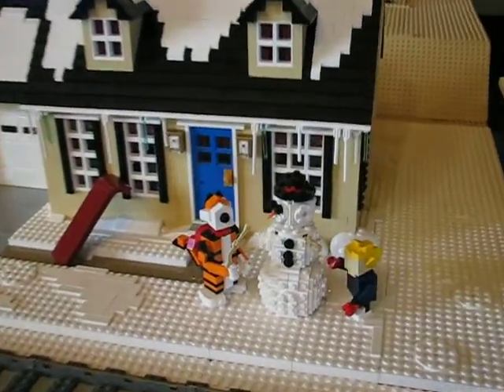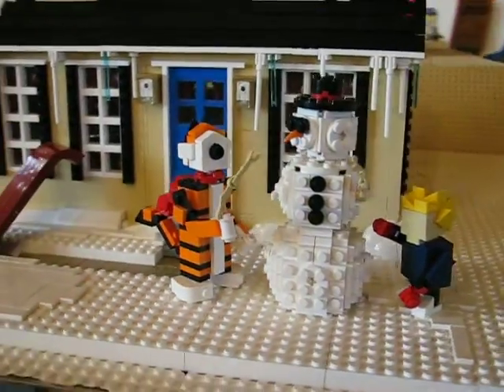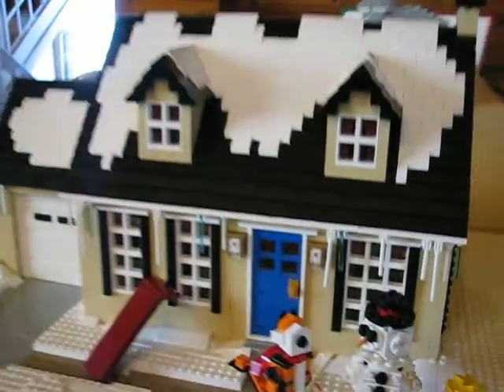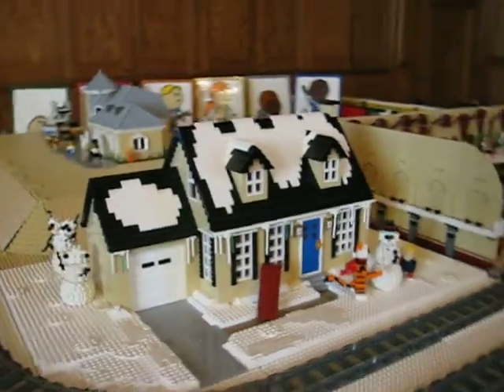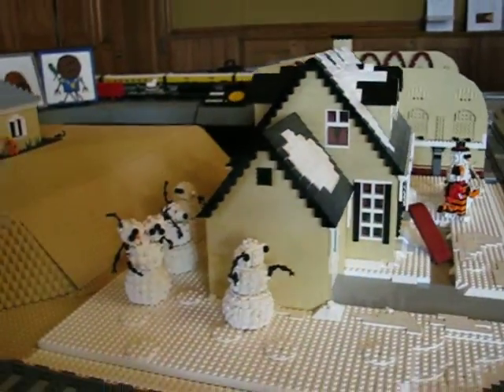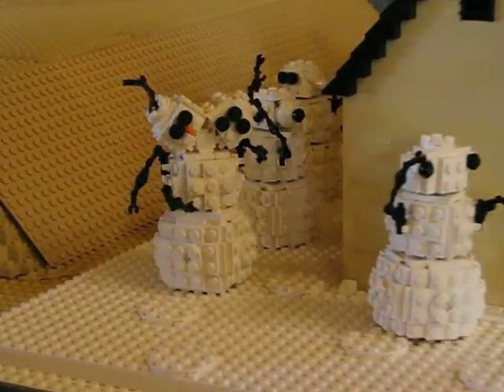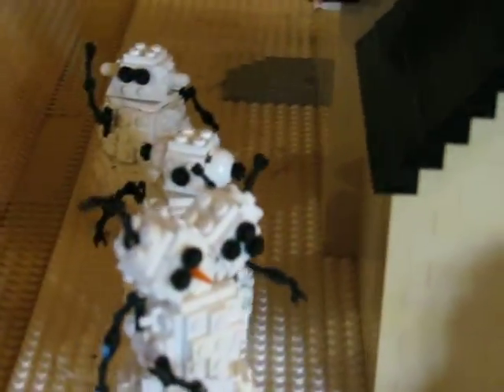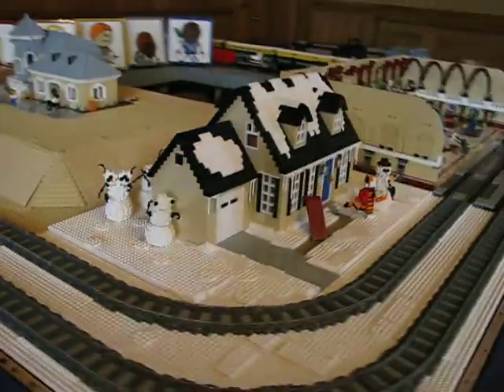It's a Magical World - Calvin and Hobbes in Lego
I finished this display in February 2013. I had actually built the house over a year before, but never got around to figuring how how I wanted to do the scene. Eventually, I decided on a winter scene with the Snowmen.

The figures are done close to 'Miniland' scale - the scale used at the large Legoland theme parks where the average adult is 5 inches tall. Close. But not quite.

This was shot at the Northern Illinois Lego Train Club's display at the Dupage History Museum in Wheaton, IL.